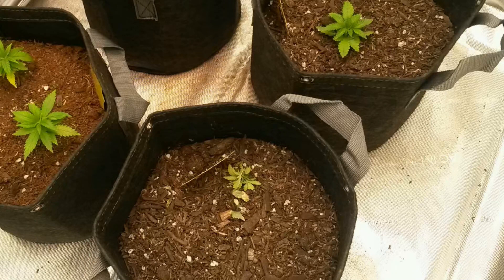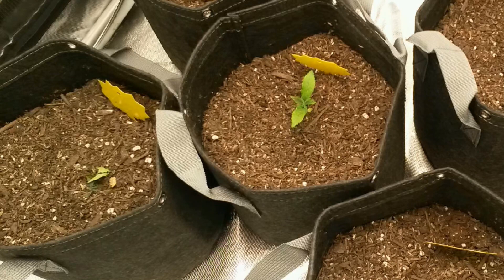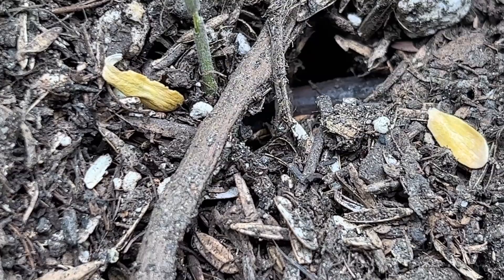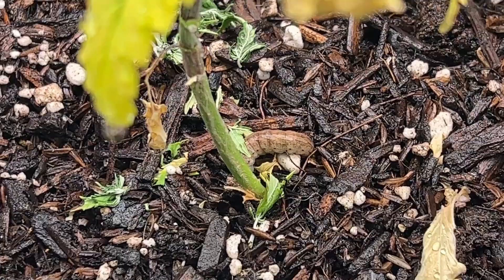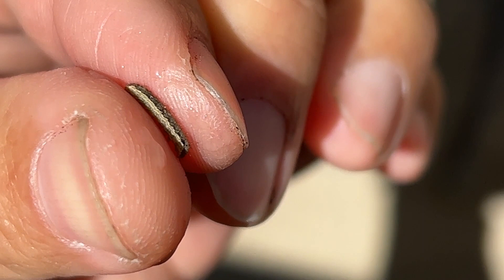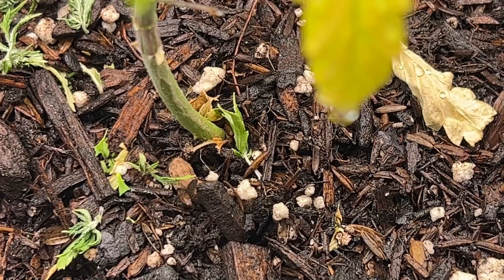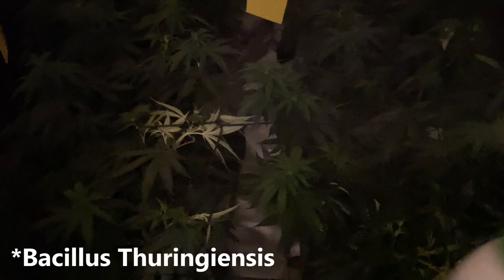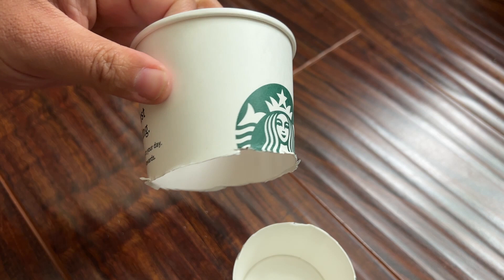How to Identify and Get Rid of Cutworms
The "invisible" caterpillar that hides in the soil chopping down plant leaves and stems, this cutworm took me way too long to find, wreaking havoc on my seedlings.

Diatomaceous Earth
Bacillus Thuringiensis